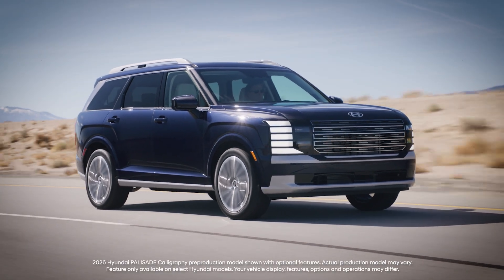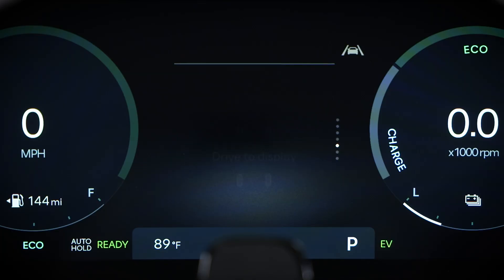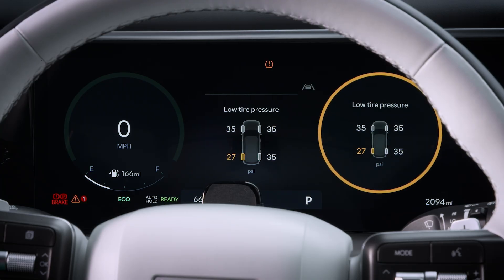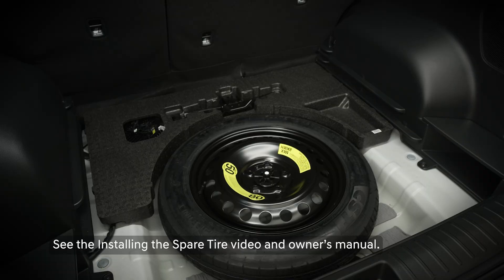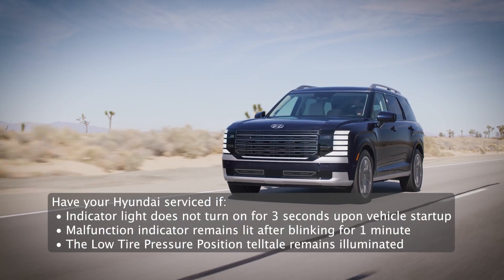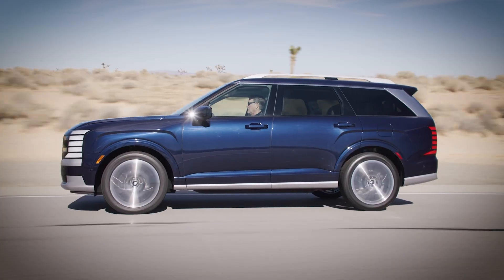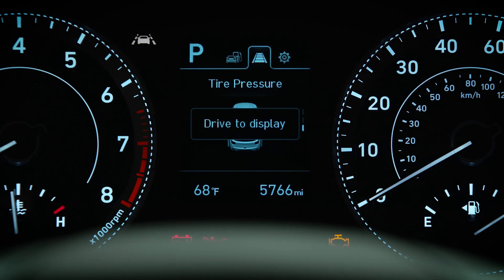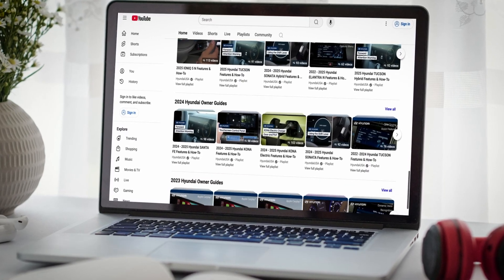Tire Pressure Monitoring System | Hyundai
The Tire Pressure Monitoring System, or TPMS, on your Hyundai is designed to keep you informed about the pressure of your tires. Watch this video to learn how the system works, how to view the tire pressures, what to do if the pressures need adjusting, and how to change the units the pressure is displayed in.

Applicable models (if equipped):
All 2018+ Hyundai models

00:00 - Intro
0:20 - Accessing the TPMS Display
0:53 - TPMS "Drive To Display"
1:09 - TPMS Alert & Checking Tire Pressure
1:33 - Tire Mobility Kit
1:46 - Spare Tire
2:15 - TPMS Issues
2:36 - Recommended Pressures
2:44 - Adjusting Pressures for Altitude
3:00 - Adjusting Tire Pressure Units of Measurement